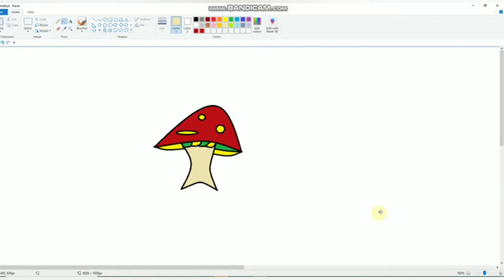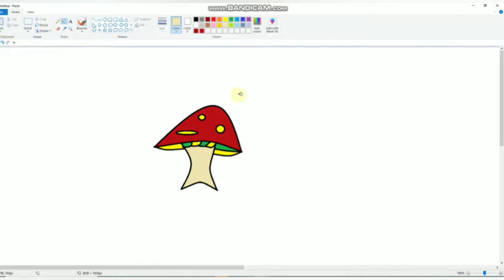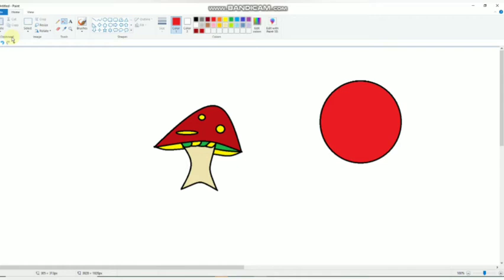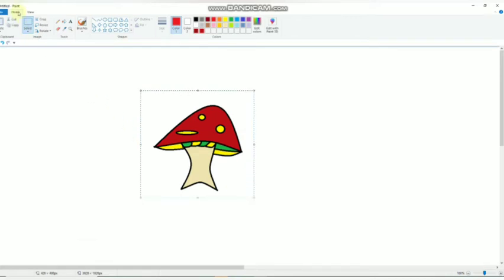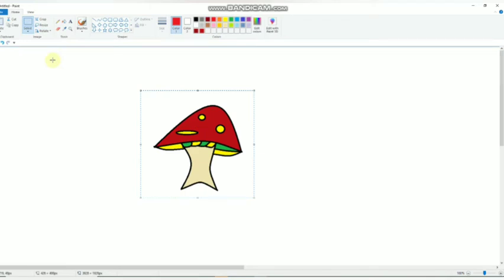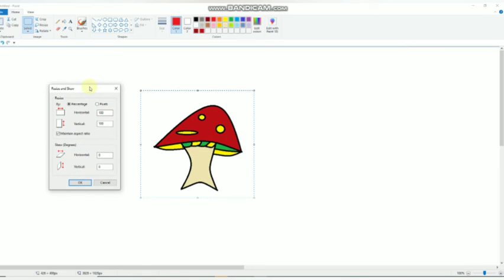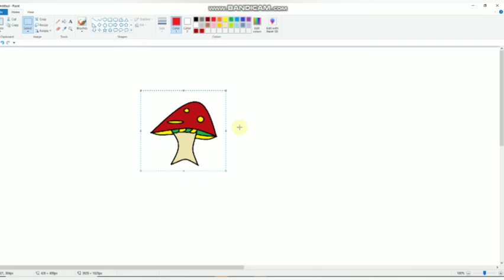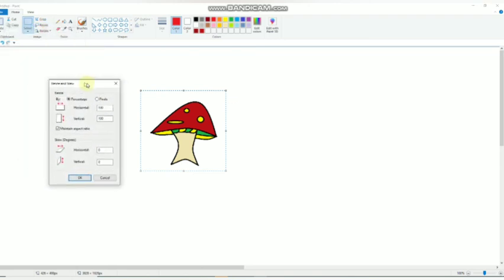STD 3 L 3 More about Paint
Learn about Undo and Redo, Rotate/ Flip,  Resize and  Skew a drawing.